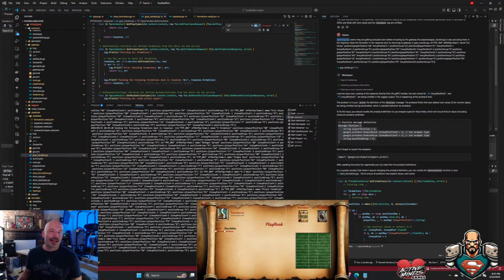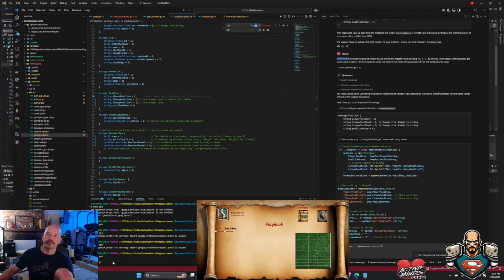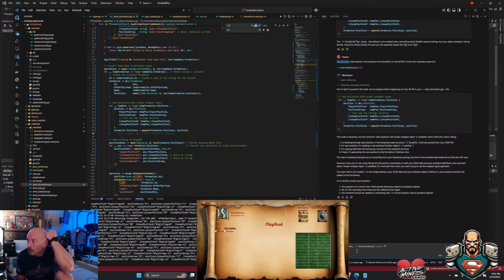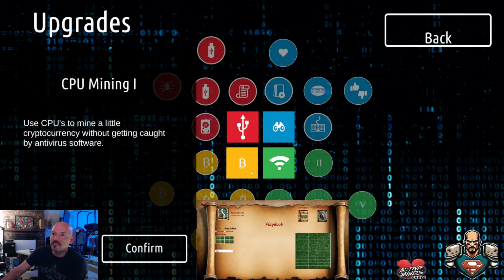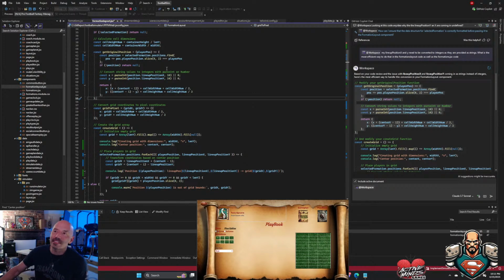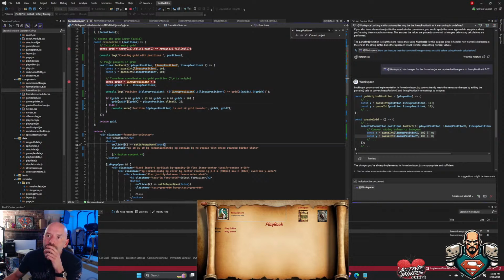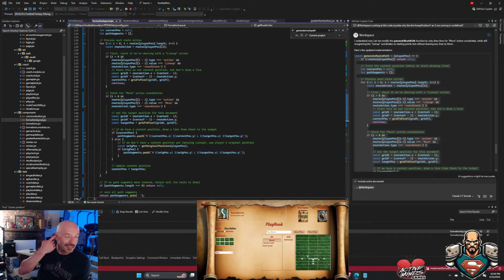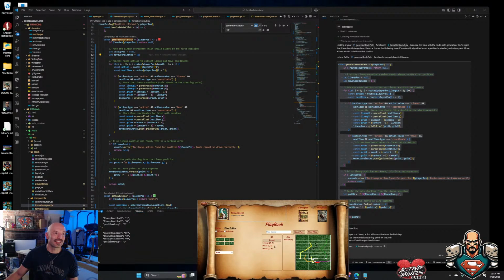Game Dev: Back to play editor for a bit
Fantasy Pro Football Manager Day 107.1

My Setup:
PC: Surface Pro 8 32GB i7
Mic: Fifine, Ofusho Ear Buds
Cameras: Logitech C922, C920